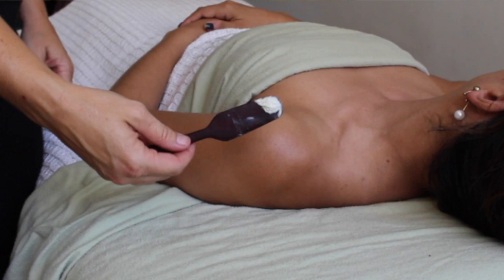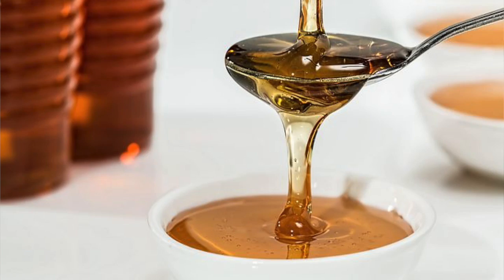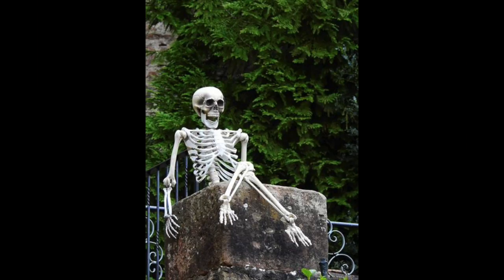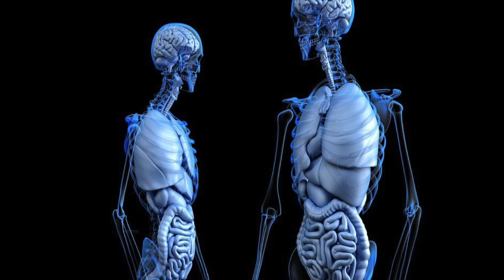Got Butter? Deep Thoughts On Connective Tissue...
Pretty sure this is my first vlog. I wanted to break down why I think body butter is profoundly better for deep tissue manipulation. CLICK SHOW MORE!

Any thoughts about Muscle Tissue and Connective Tissue? Leave them in the comments below.